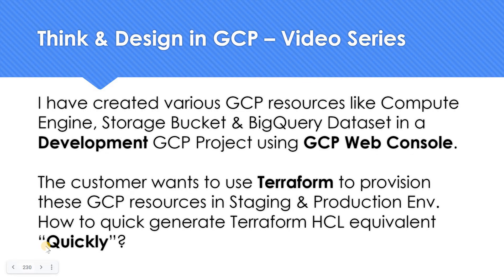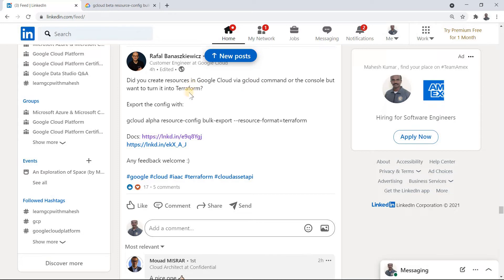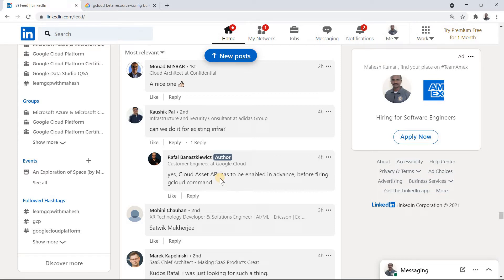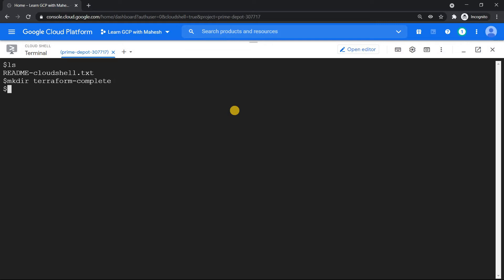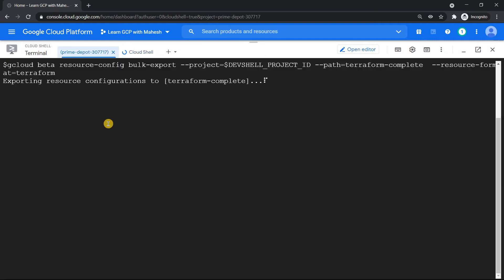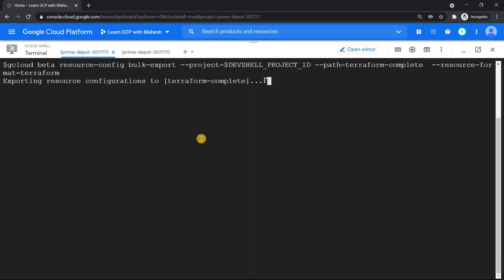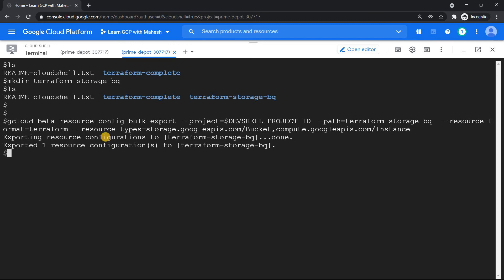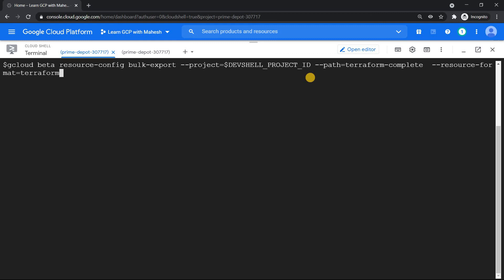Think & Design in GCP - Create resources in GCP via gcloud or Console and export it into Terraform